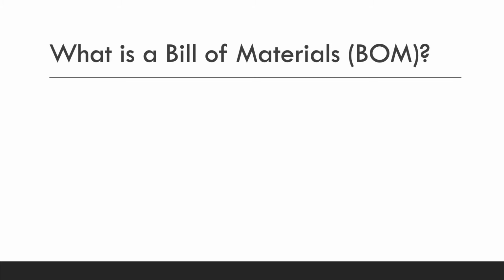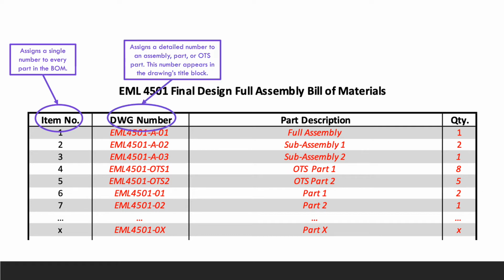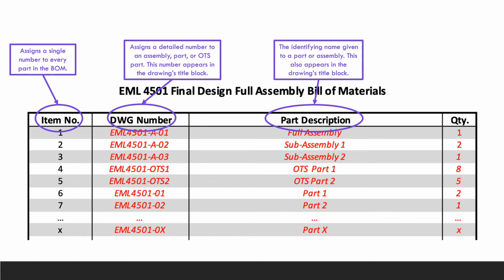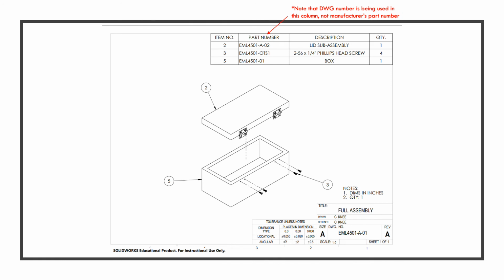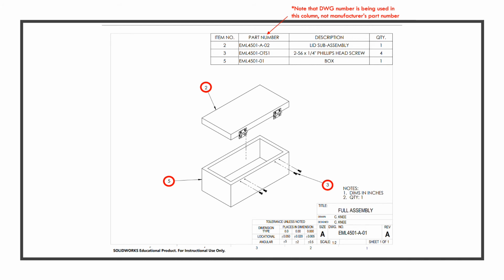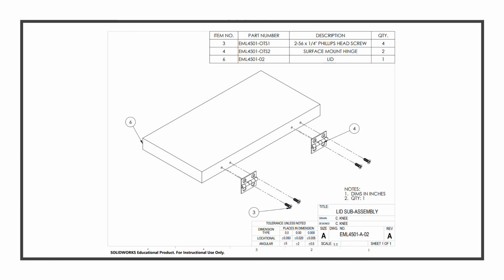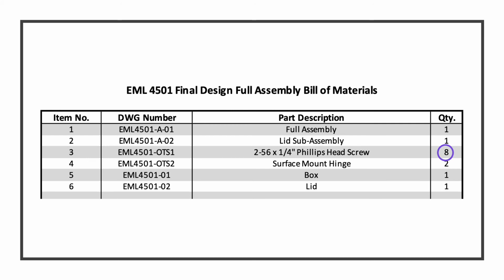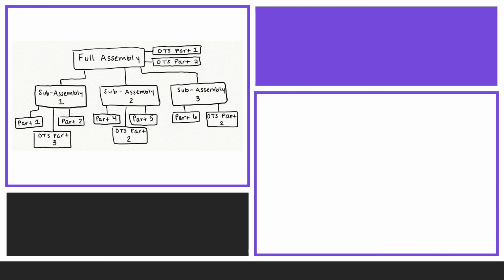Bill Of Materials (BOM) Review